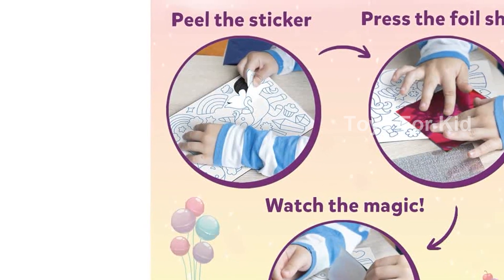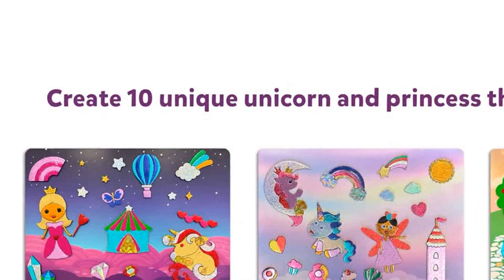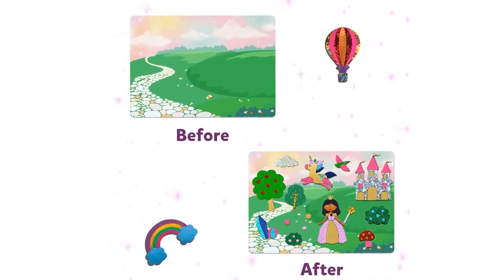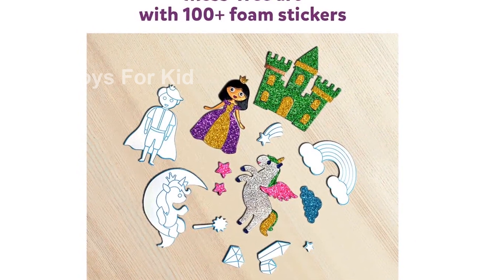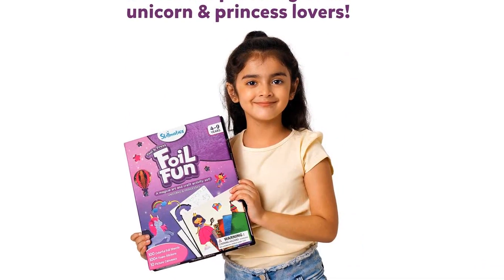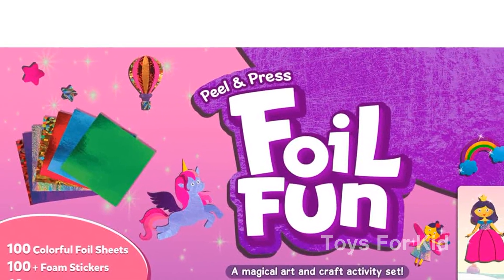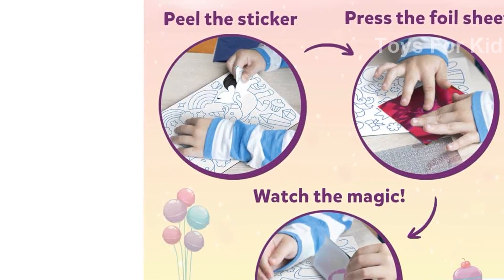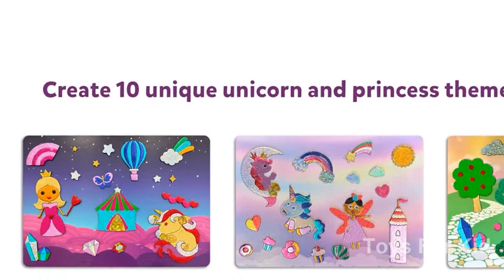Review Skillmatics Art & Craft Activity Foil Fun Unicorns & Princesses No Mess Art for Kids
Check out the Skillmatics Art & Craft Activity Foil Fun set for hours of creative fun! This no mess art kit is perfect for kids ages 4-9, with activities that include unicorns, princesses, and more. It's a great DIY activity that also makes for a fantastic gift. Get your travel-ready craft kit today!